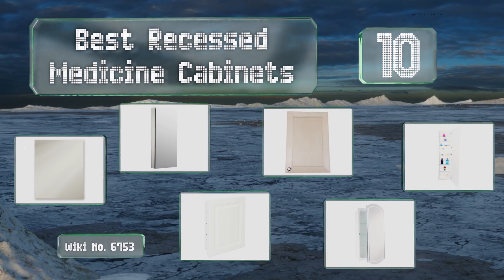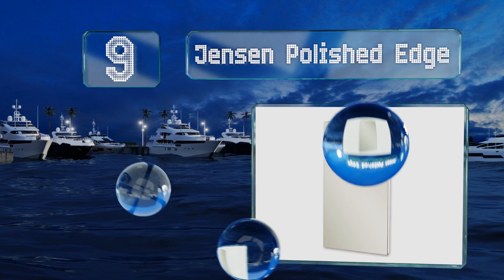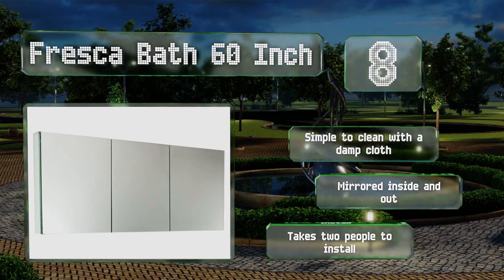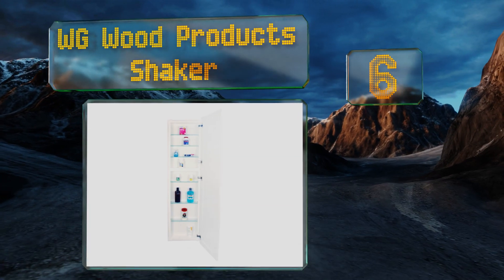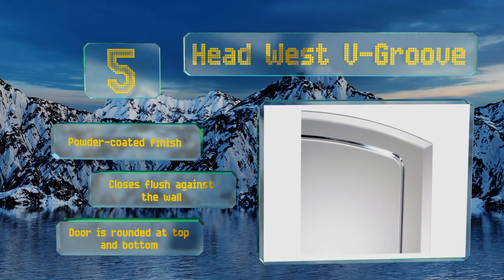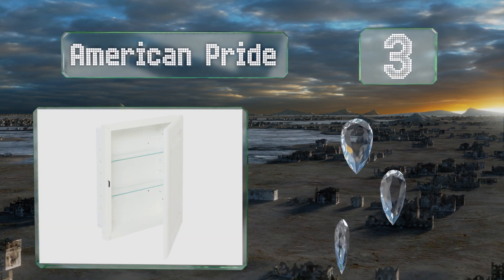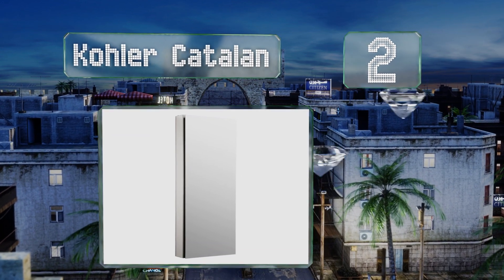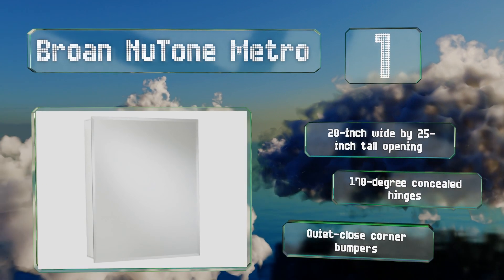10 Best Recessed Medicine Cabinets 2019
Our complete review, including our selection for the year's best recessed medicine cabinet, is exclusively available on Ezvid Wiki.

Recessed medicine cabinets included in this wiki include the american pride, jensen polished edge, fresca bath 60 inch, jensen hideaway, broan nutone metro, wg wood products shaker, kohler catalan, head west v-groove, wood cabinets direct maxwell, and kohler verdera.